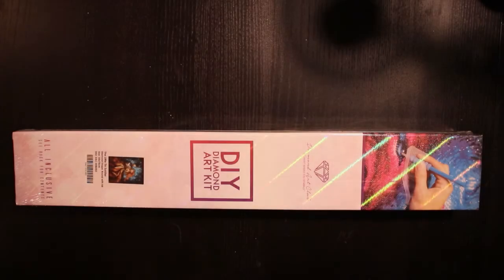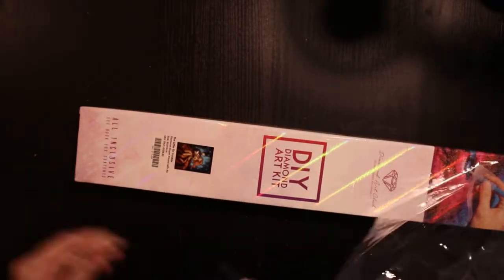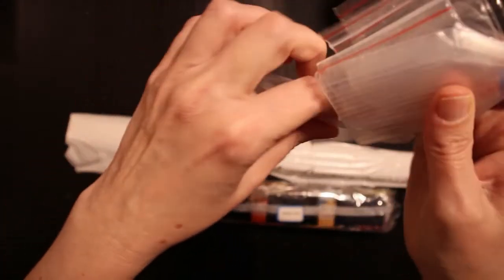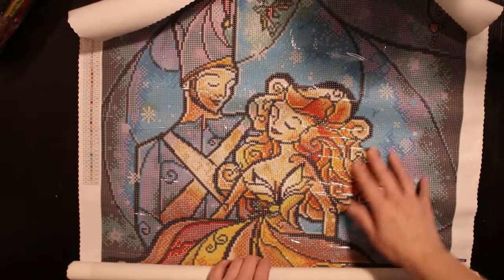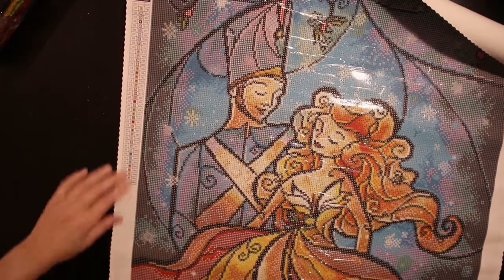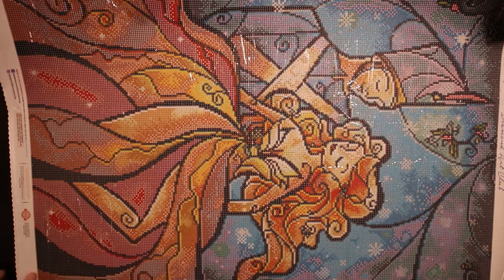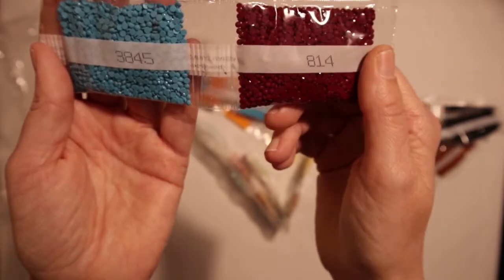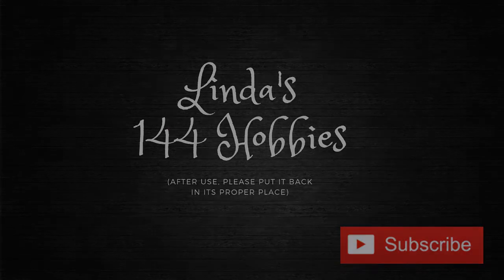Unboxing Diamond Art Club (diamond painting)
Unboxing The Little Tin Soldier by Mandie Manzano, a diamond painting by Diamond Art Club. One of my favorites!